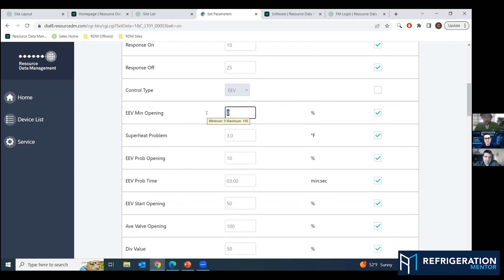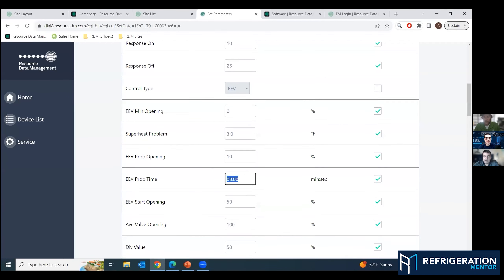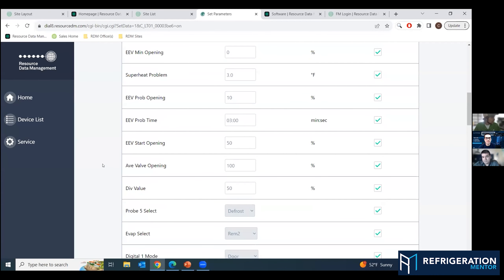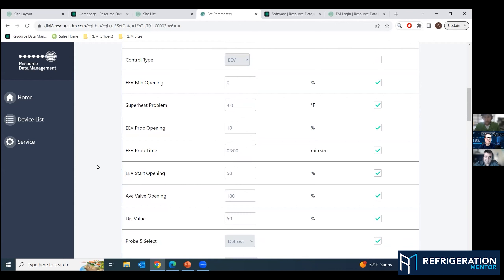RDM Setting up an EEV